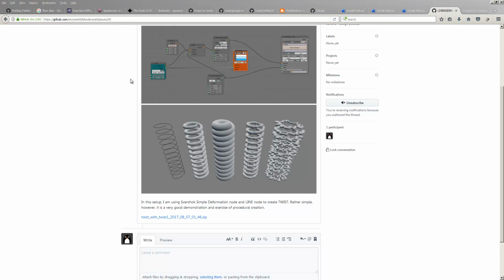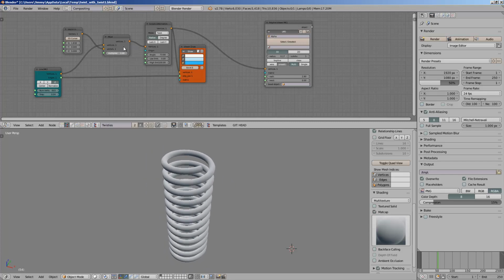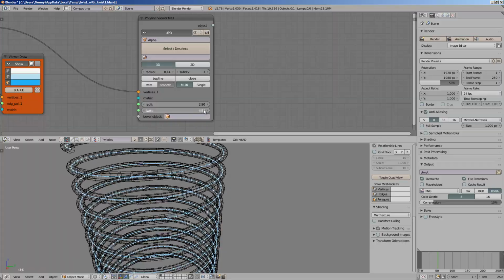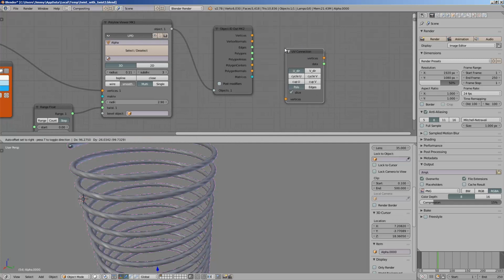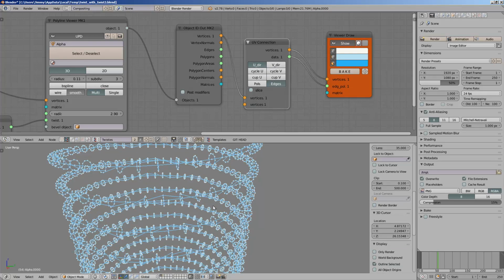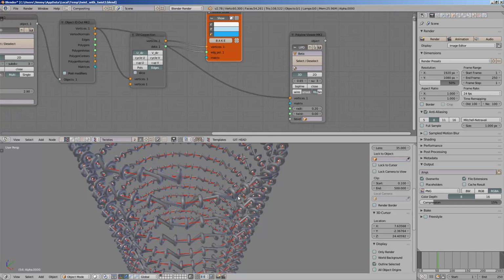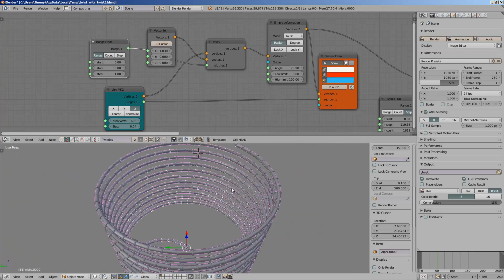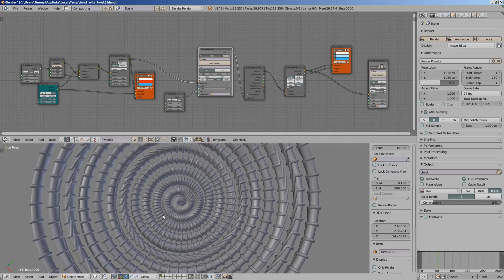BS / Twist With More Twist (LIVENODING 660)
When I say twist shall have more twist I mean it :)